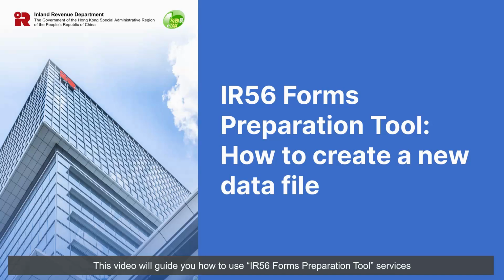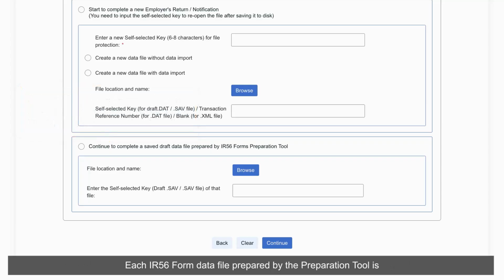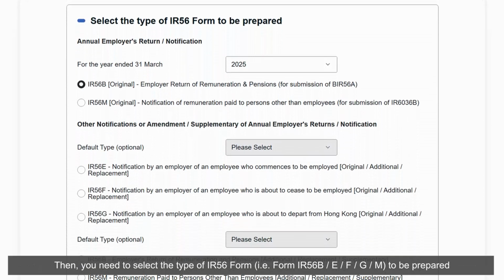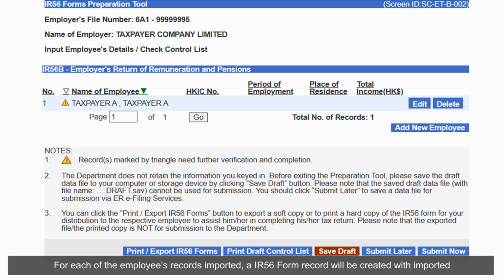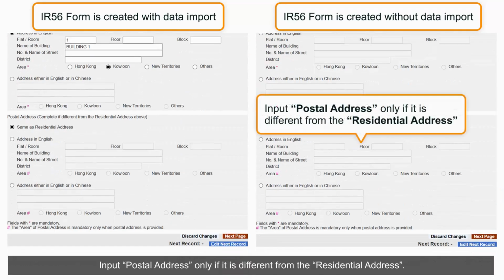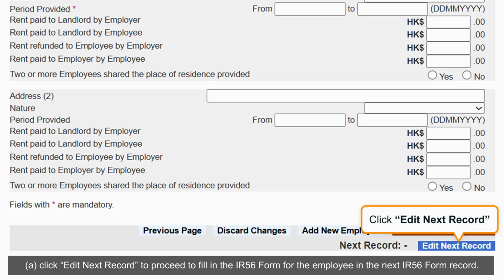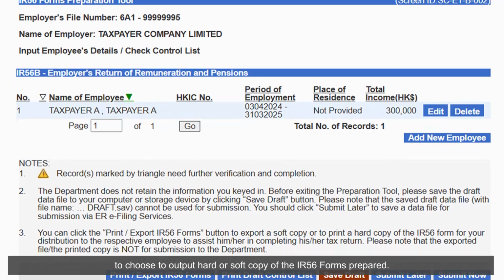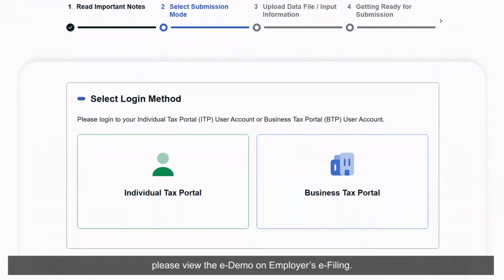IR56 Forms Preparation Tool - How to prepare an IR56 Form data file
This video will guide you how to use "IR56 Forms Preparation Tool" services to prepare IR56 Forms data file for electronic filing.  IR56 Forms Preparation Tool (the Preparation Tool) is a web-based application developed by the Inland Revenue Department to assist employers to prepare IR56 Forms data files for online submission.